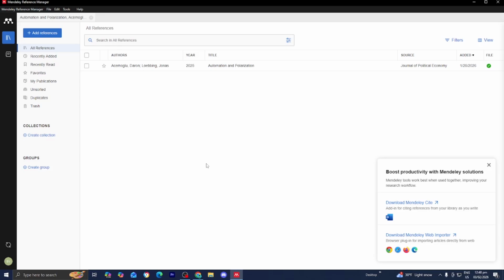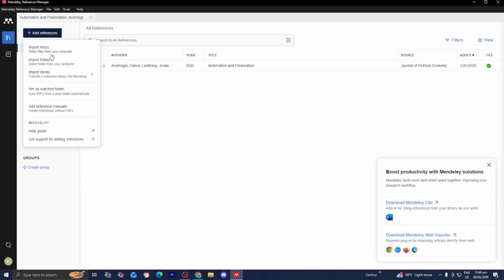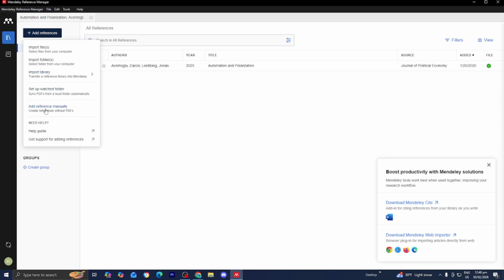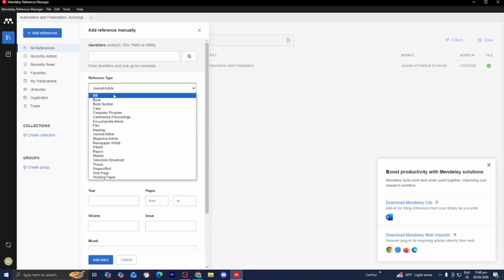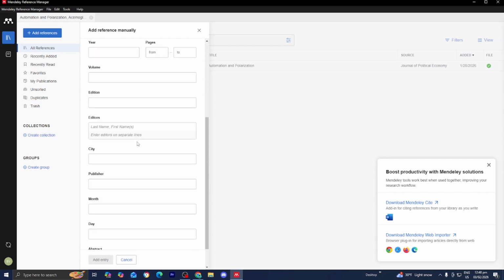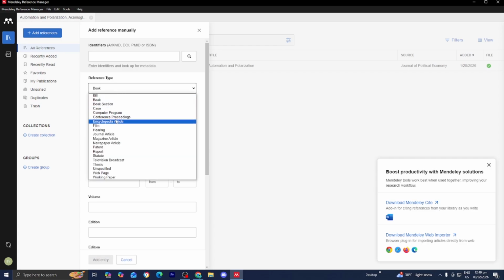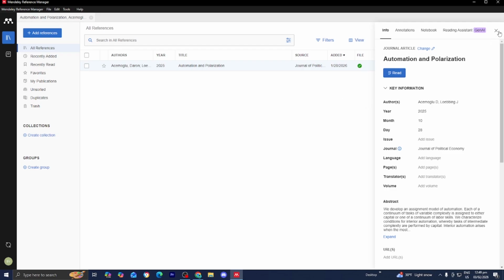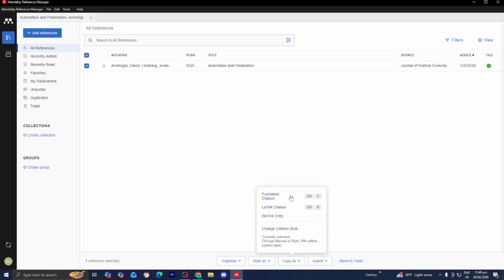How To Add Reference In Mendeley! - Tutorial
In this video, I show you how to add a reference in Mendeley step by step. If you’re writing a research paper, essay, or thesis, this Mendeley tutorial explains exactly how to add, manage, and cite references correctly.

This guide works for Mendeley Reference Manager and is perfect for students, researchers, and beginners learning how to organize citations.